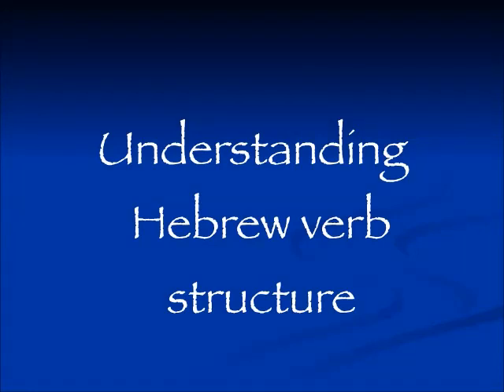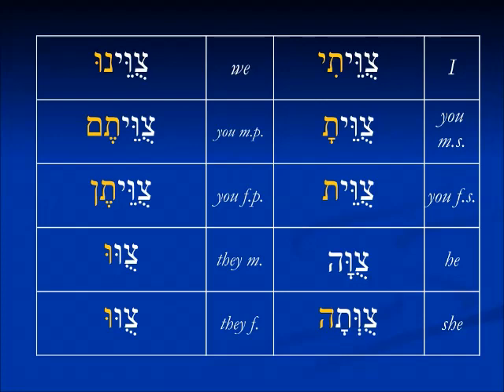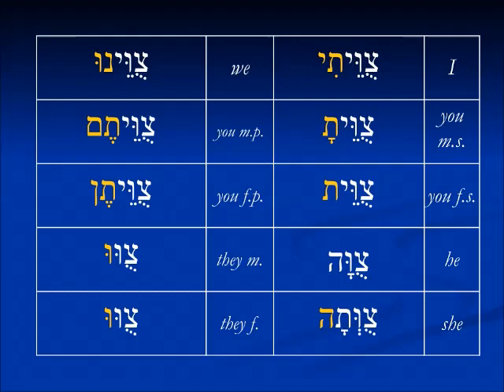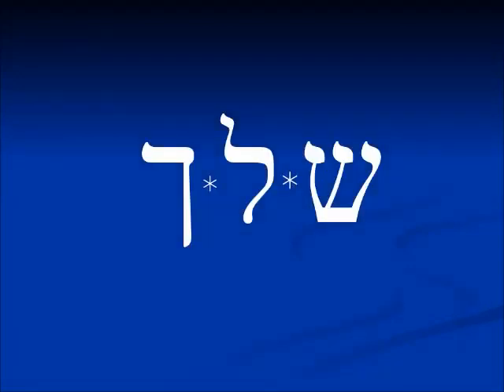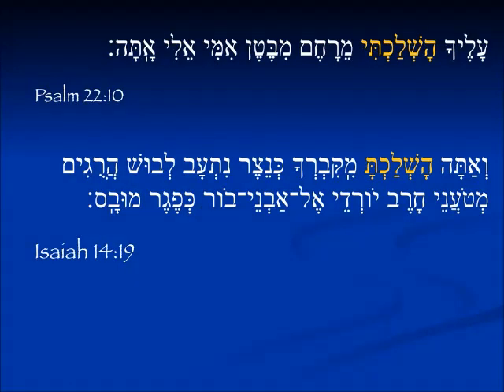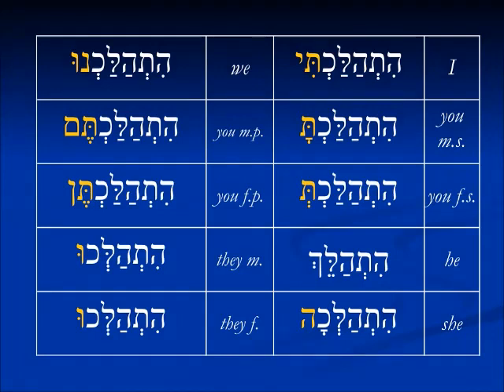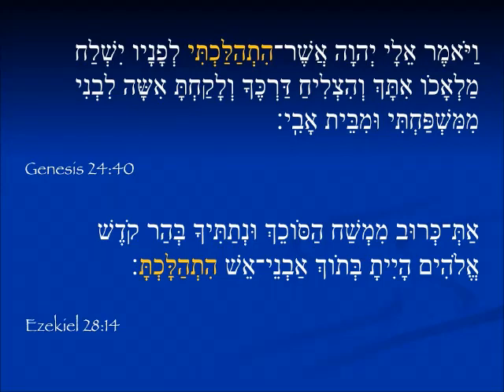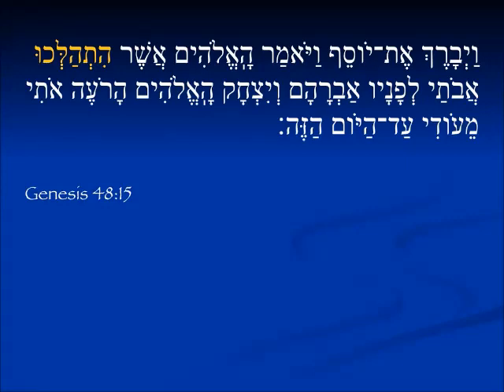More understanding Hebrew verb structure - Pual, hophal, hitpael perfect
pual perfect/past tense
hophal perfect/past tense
hitpael perfect/past tense